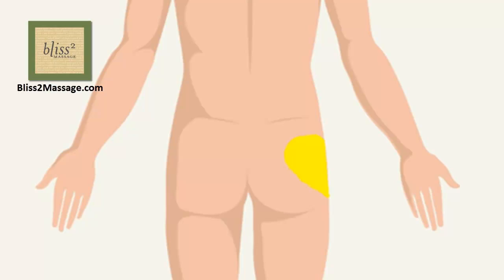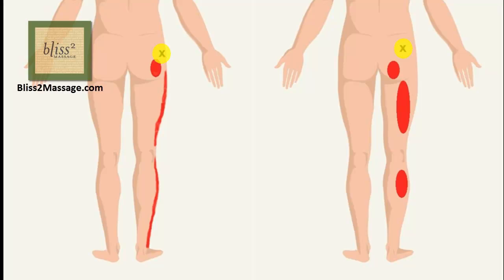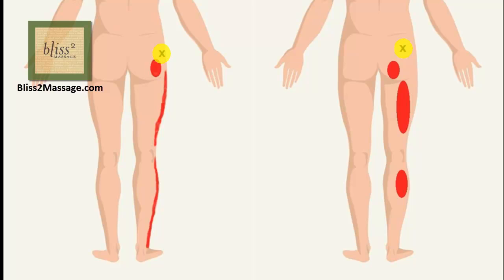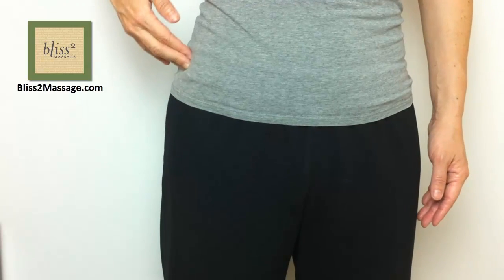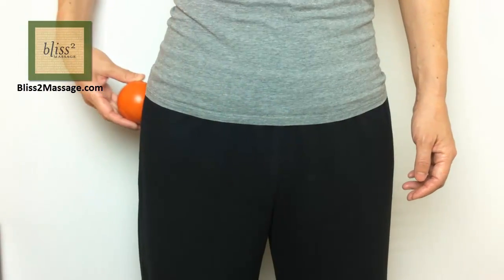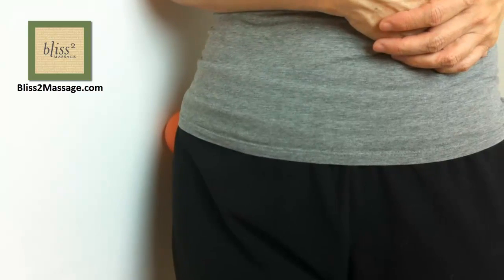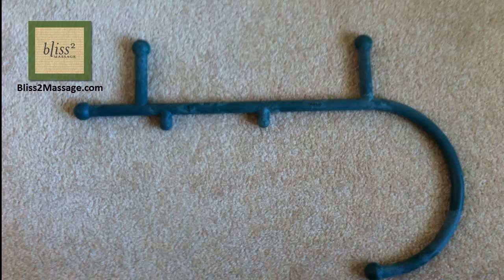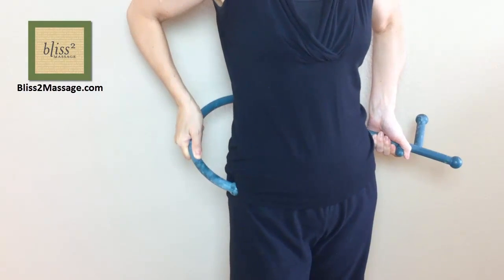How To Reduce Sciatica Pain with Massage (Trigger Point)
I will show you how to reduce siatica pain with massage using trigger point therapy approach. (Massage Monday 206)

Thera Cane on Amazon

Amazon Store